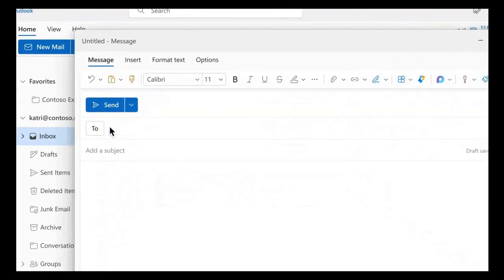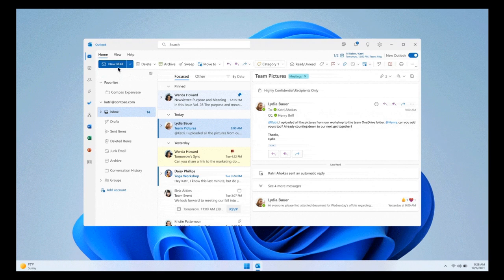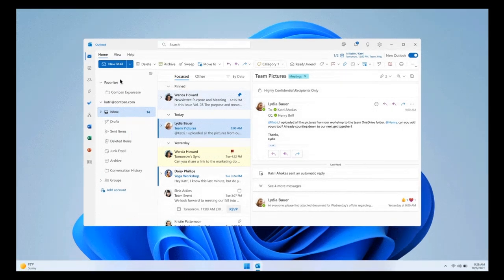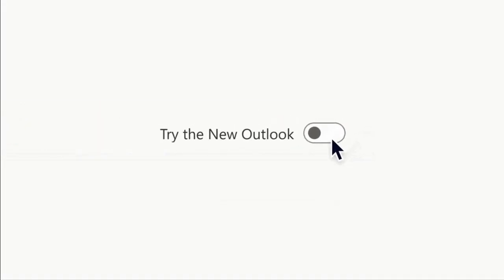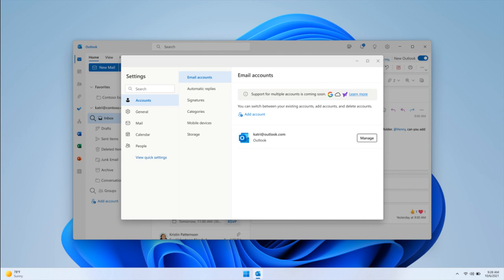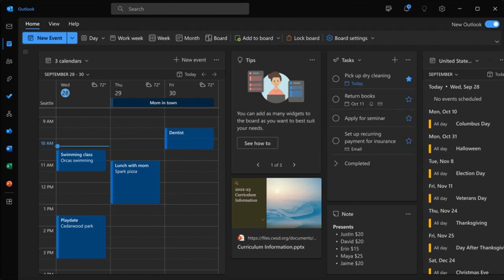The new Outlook for Windows is now available to all Office Insiders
The new Outlook is now available for Office Insiders in the Beta Channel or Current Channel (Preview), now including insiders with personal accounts, eventually rolling out to the Mail app on Windows 11 and Windows 10